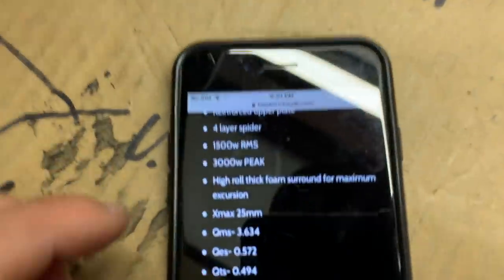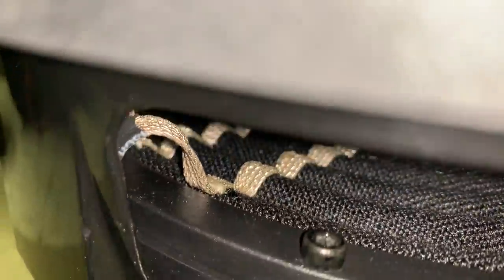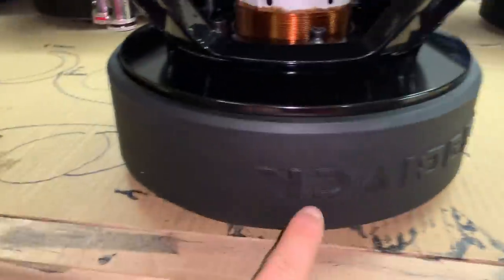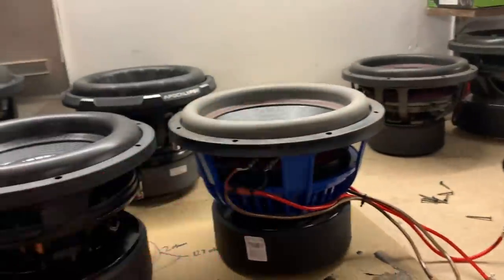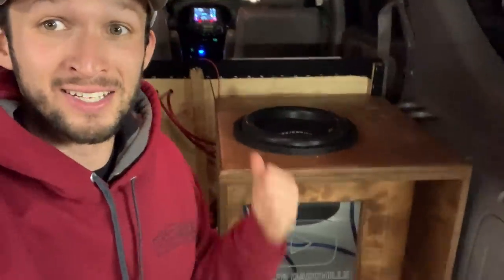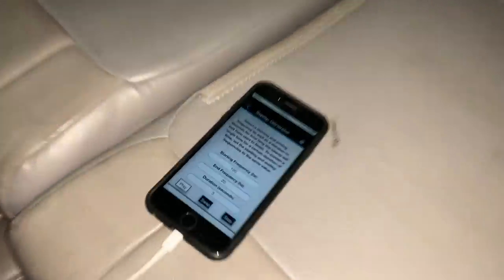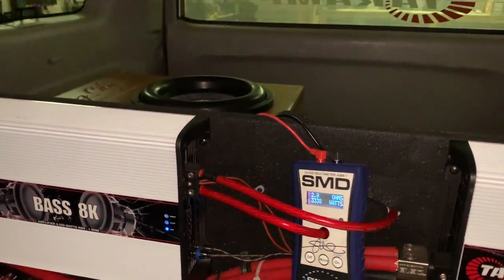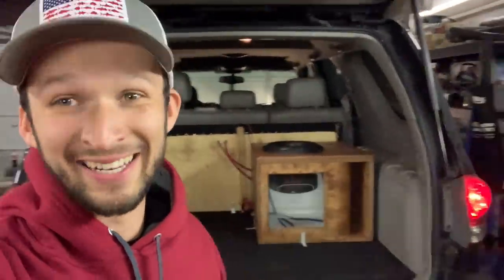My Favorite BlackBrick Subwoofer! The BB3v2 Full Review